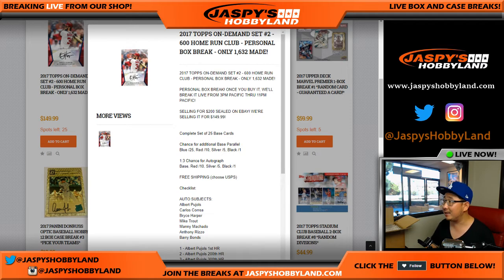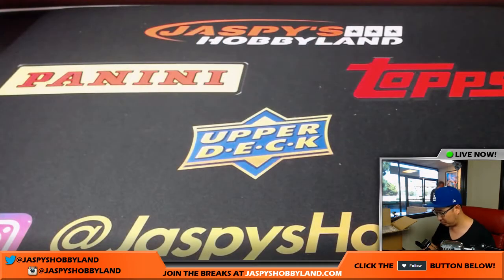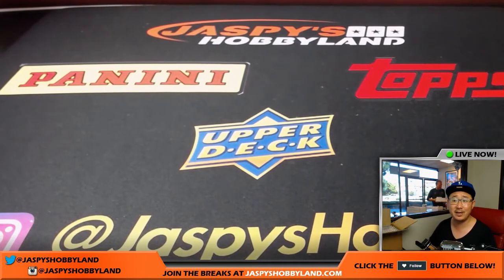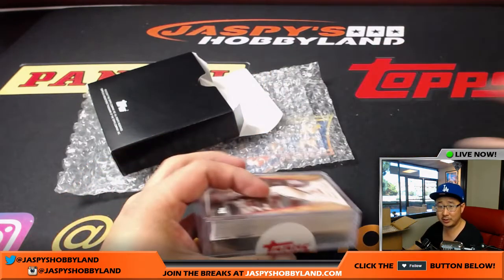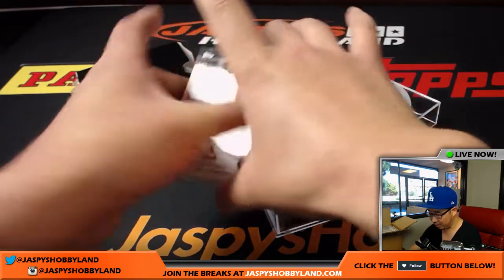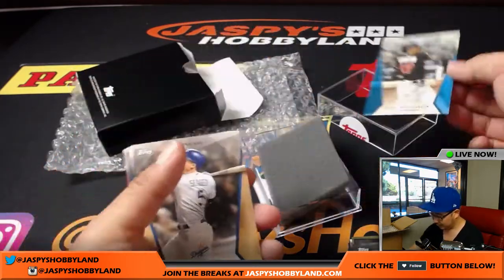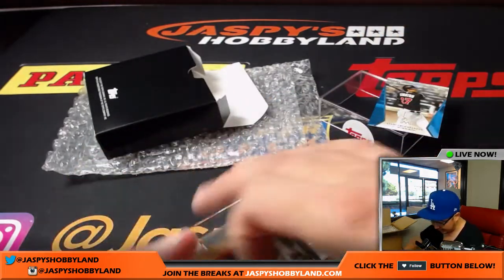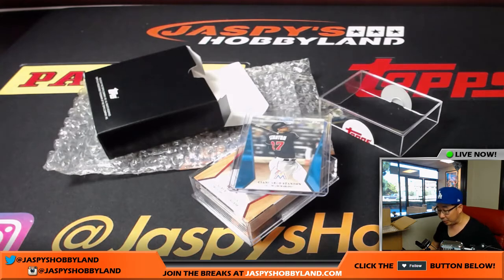Thurs., 7/20/17 [1Box PERSONAL (Dennis A.)] - 2017 Topp On-Demand Set #2